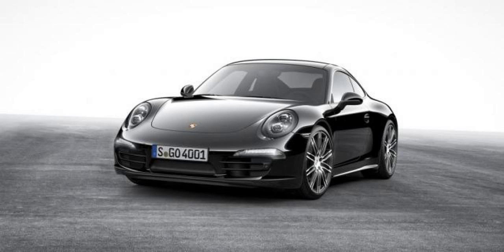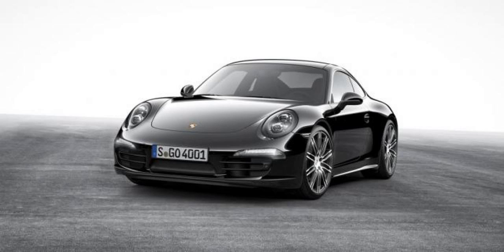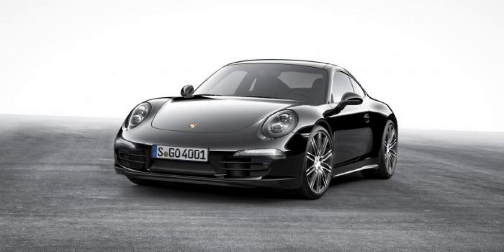Porsche Boxster and 911 Carrera receive Black Edition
On sale today

Porsche is introducing a Black Edition of the Boxster and 911 Carrera featuring several enhancements.
As the name implies, the cars come with an exterior & interior black theme and a generous list of standard equipment including a Sport Design steering wheel, cruise control, rain sensor, auto-dimming rearview mirror and Porsche Communication Management (PCM) with navigation module.
The 911 Carrera Black Edition can be had in coupe and convertible body styles with both RWD and AWD layouts and come as standard with LED headlights with Porsche Dynamic Light System Plus (PDLS+), 20-inch wheels from the 911 Turbo, as well as heated seats, Bose surround sound system and front & rear Park Assist with reversing camera.
As for the 911 Boxster Black Edition, this one comes with bi-xenon headlights featuring PDLS, 20-inch Carrera Classic alloys and several interior cabin goodies like two-zone air conditioning, heated seats and Sound Package Plus.
Already available on order, the Black Edition starts at €59,477 for the Boxster and from €95,058 for the 911 Carrera. The Carrera 4 is €101,484, followed by the Carrera Cabriolet at €105,530 and the Carrera 4 Cabriolet priced at €111,956.
Source: Porsche